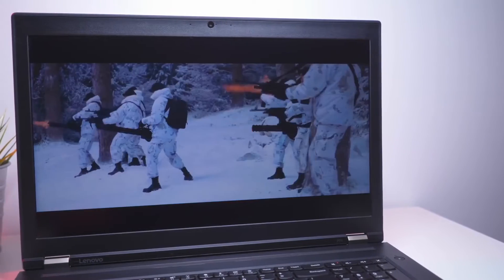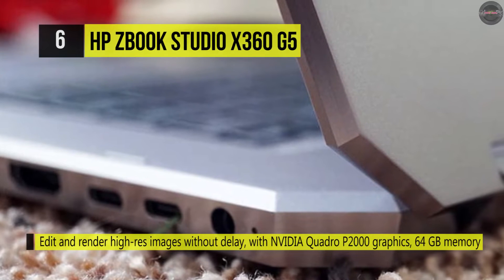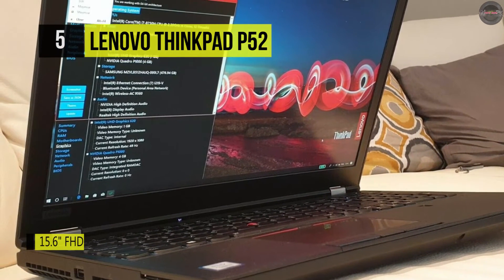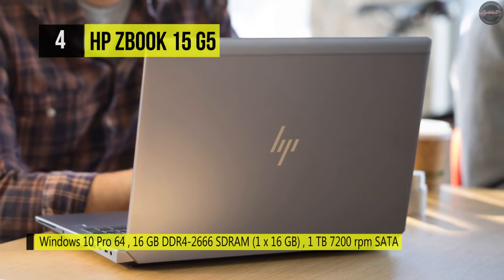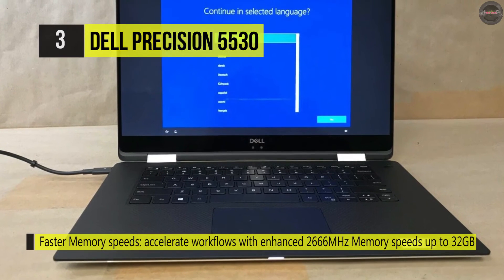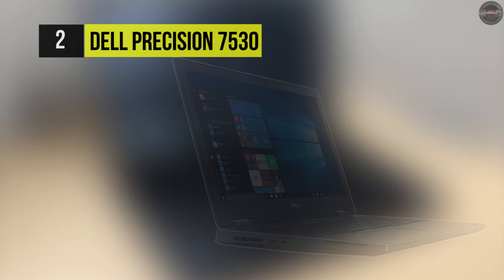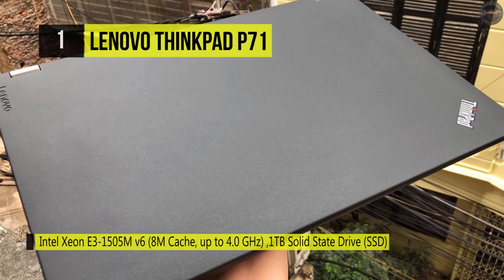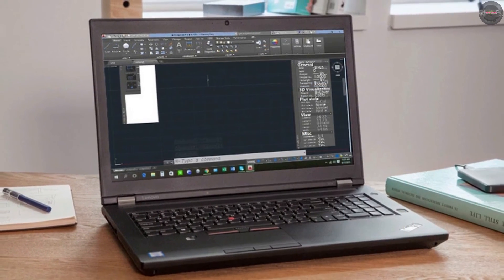BEST 6: Mobile Workstation 2019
Top 6 Mobile Workstation 2019
1. Lenovo ThinkPad P71
2. Dell Precision 7530
3. Dell Precision 5530
4. HP ZBook 15 G5
5. Lenovo ThinkPad P52
6. HP ZBook Studio X360 G5

mobile workstation allows us to do just that, they pack in enough performance to get through all mundane tasks but are lightweight enough to carry around comfortably. But it is challenging to choose the ideal workstation which is suitable for us because there is a wide range of models to pick in the market. Here we are providing you with some of the best mobile workstations which is available on the market